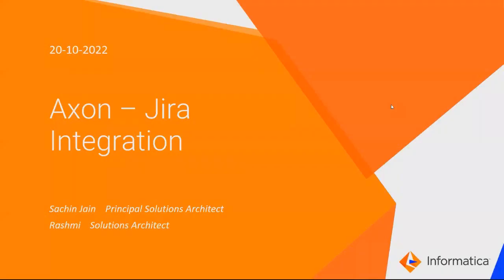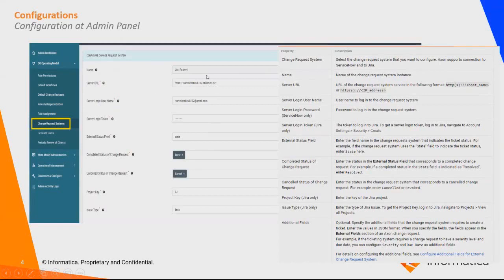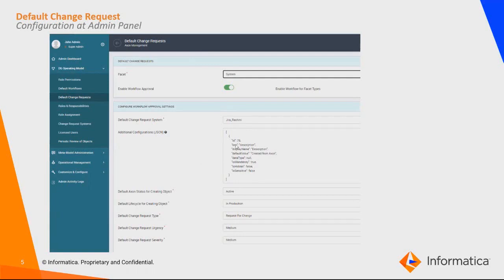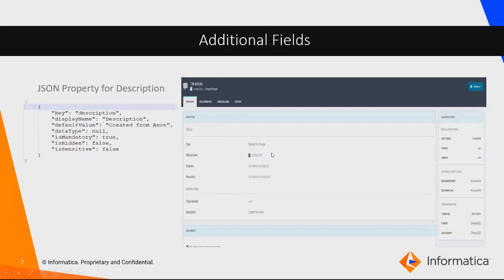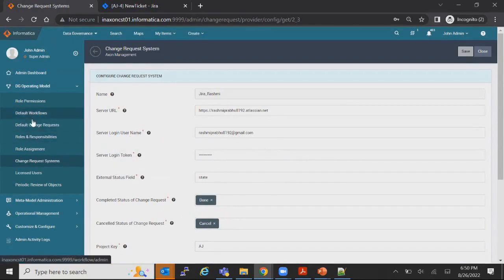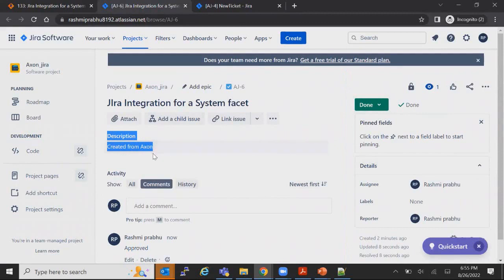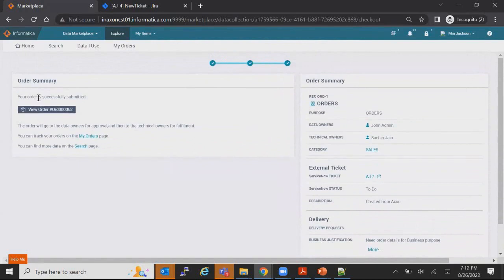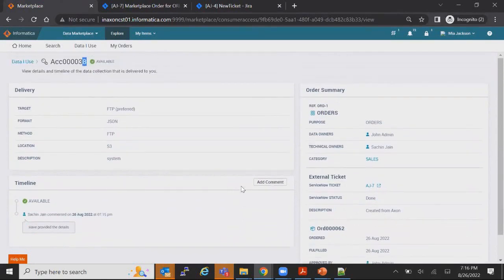Axon and Jira Integration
This webinar is intended for the administrators, and project development teams. When an object is created or modified, Axon creates a ticket in the change request system and include the object stakeholders in the workflow. This session will enable you to configure Axon to connect to Atlassian Jira Cloud as an external change request system that is used in your organization.